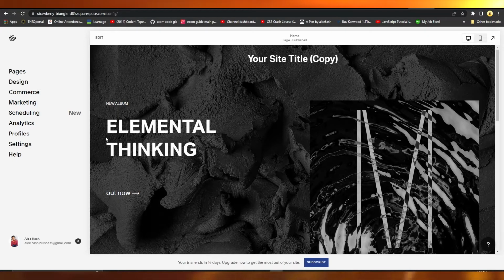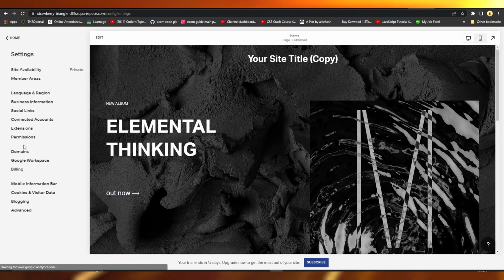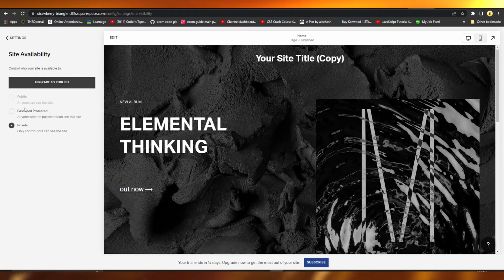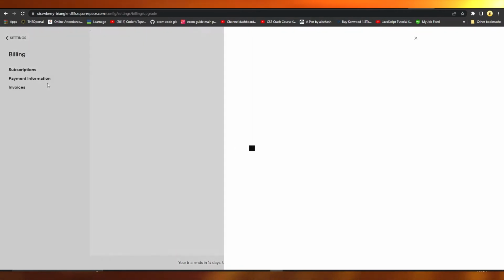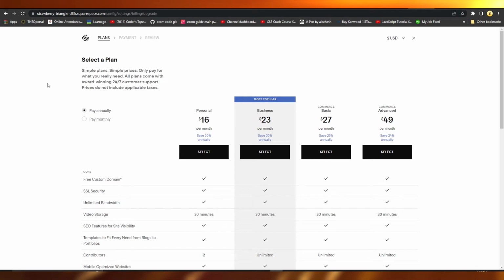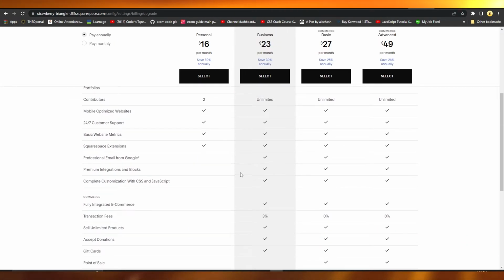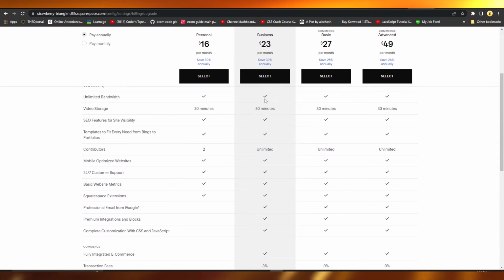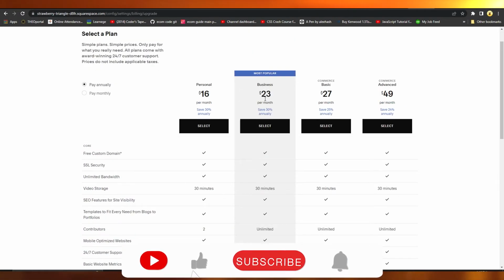How To Publish A Website Using Squarespace (Quick And Easy!)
Learn How To Publish A Website Using Squarespace (Quick And Easy!)

00:00 Intro
00:05 How To Publish A Website Using Squarespace